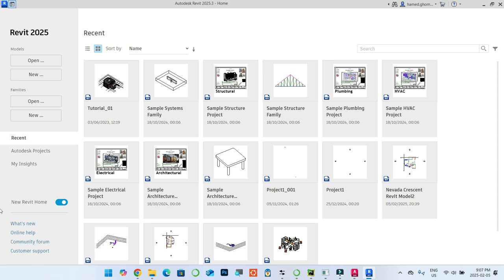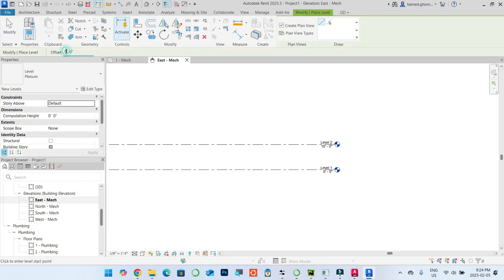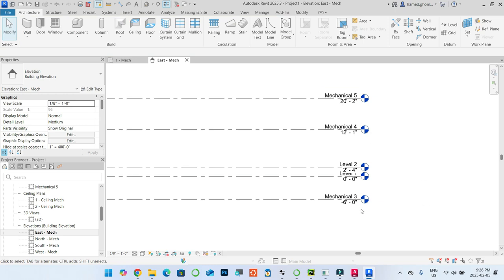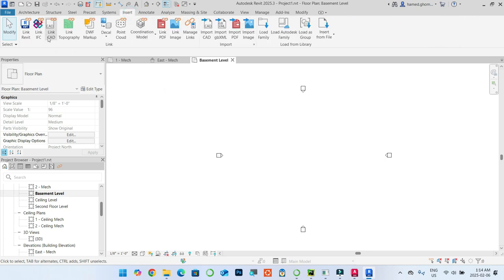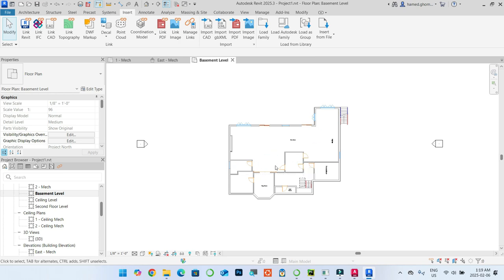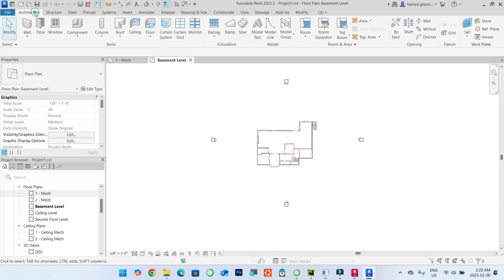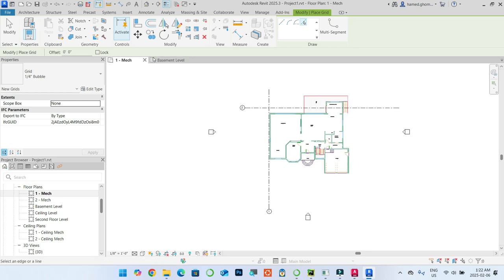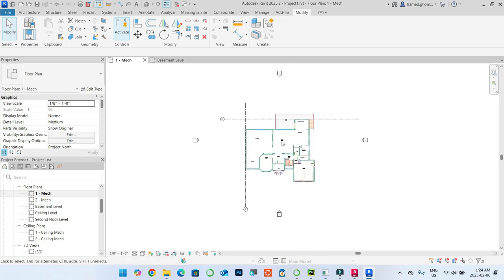Residential HVAC Duct Design - Part 01: Import CAD drawing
This video is the first tutorial on HVAC duct design in Revit, demonstrating how to import a CAD drawing and align multiple floors.